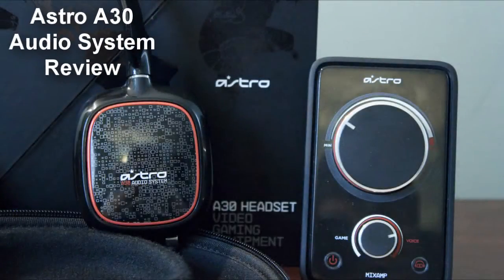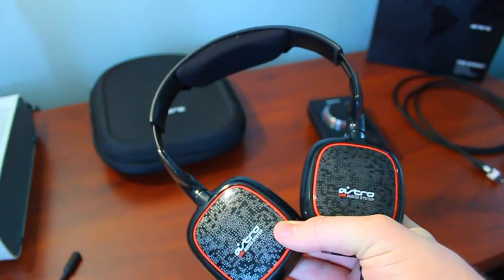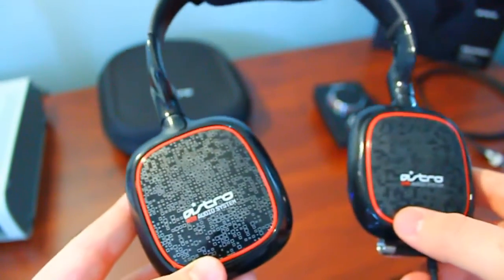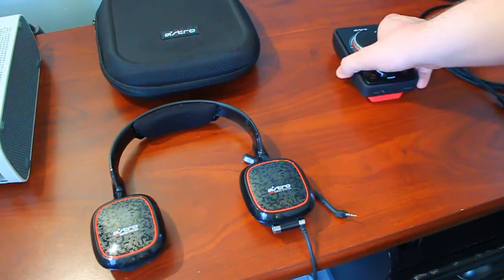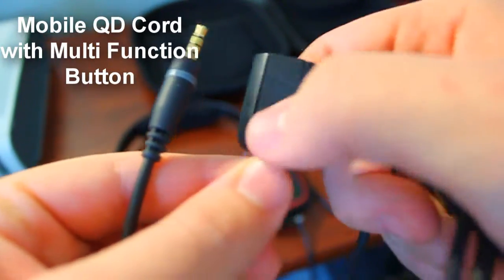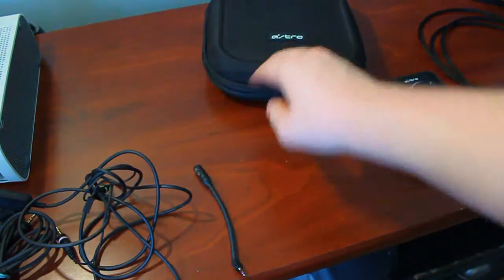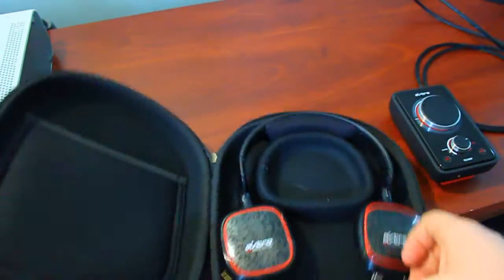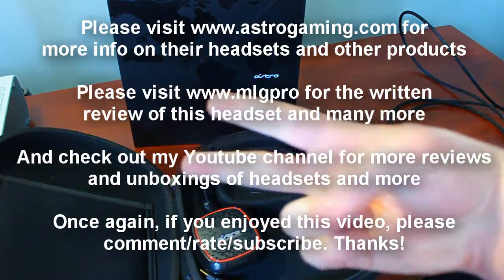Astro A30 Audio System In Depth Review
Video review of the Astro A30 audio system.